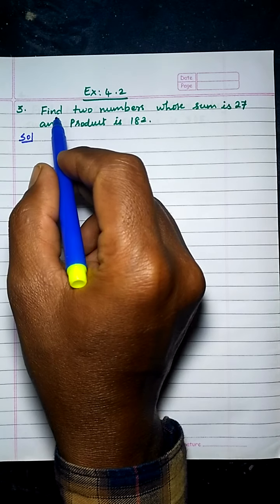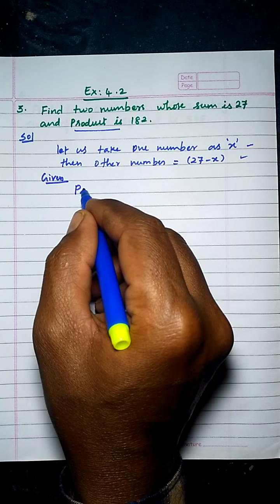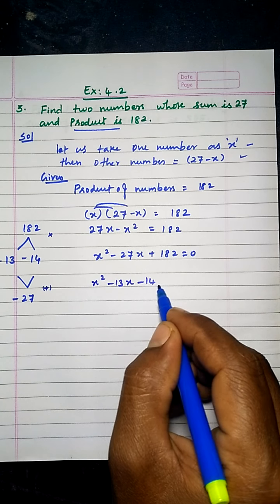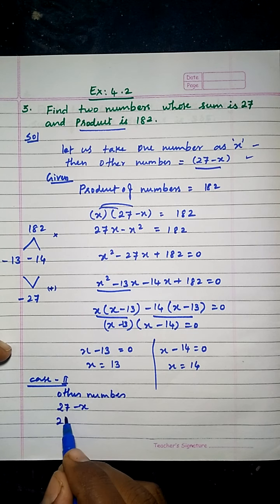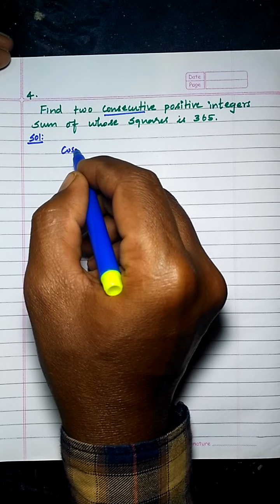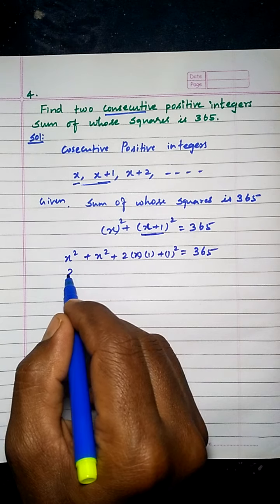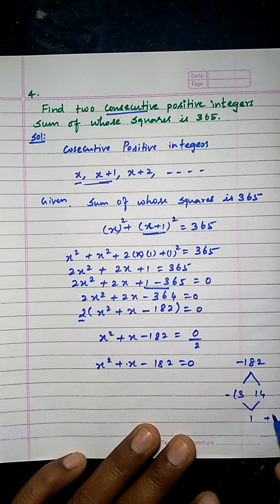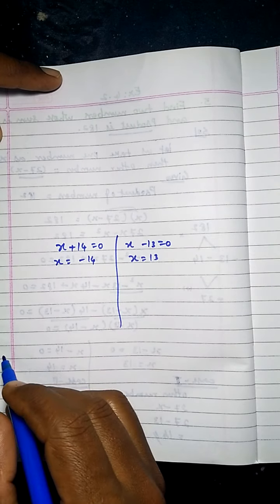Class X Ex 4.2 Q.no 3 and 4